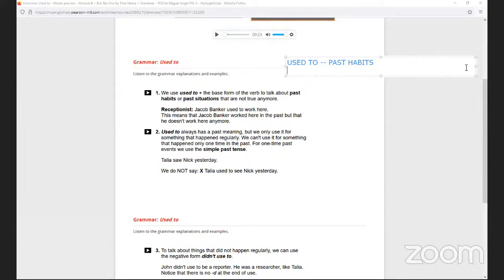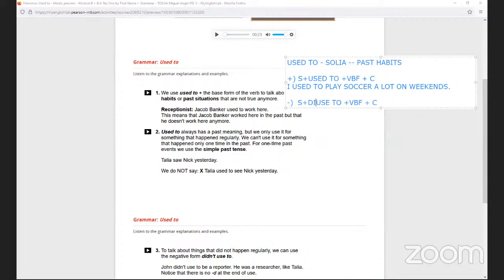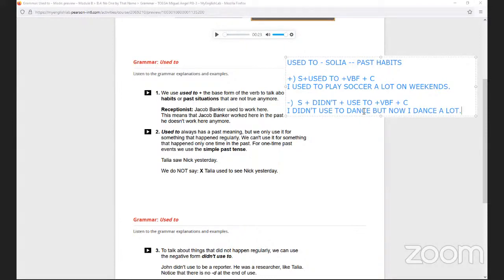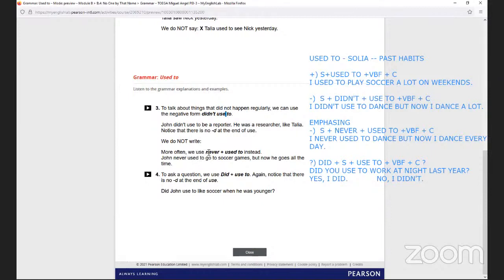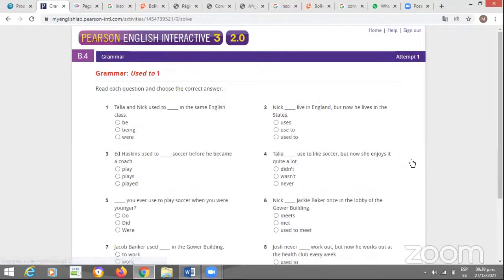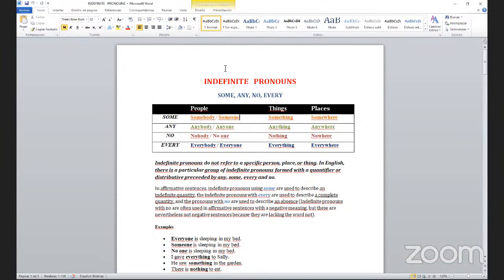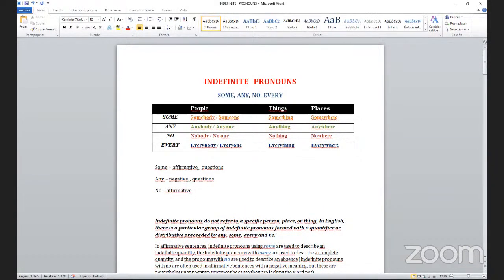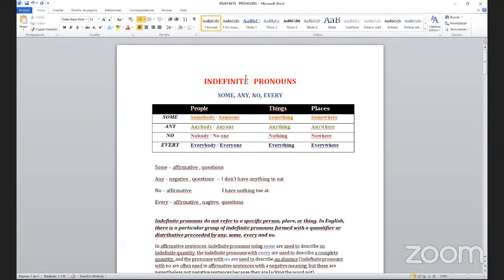7/8 TOEGAONEON53 0311-0311 A8